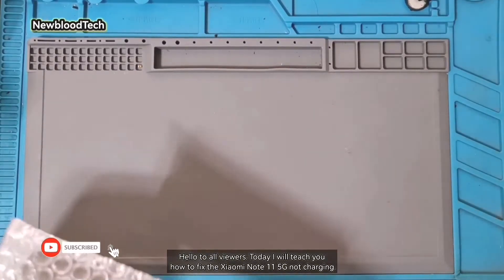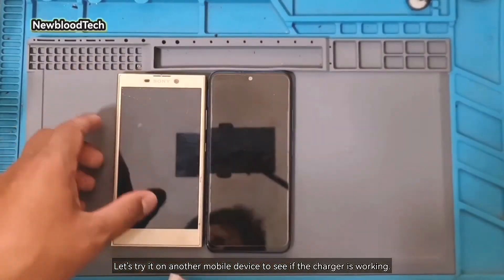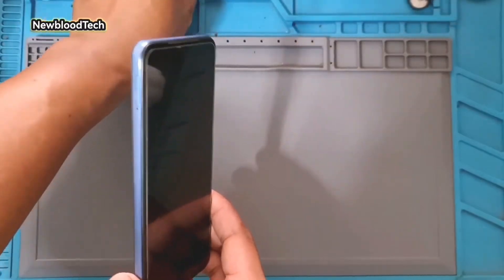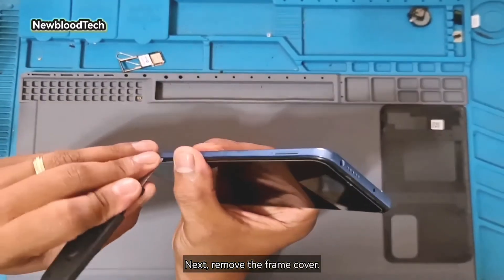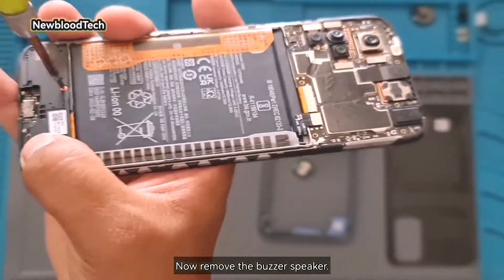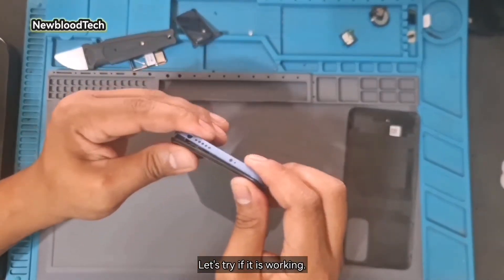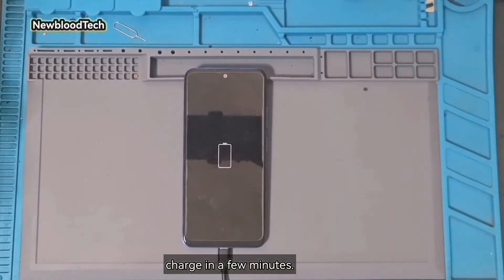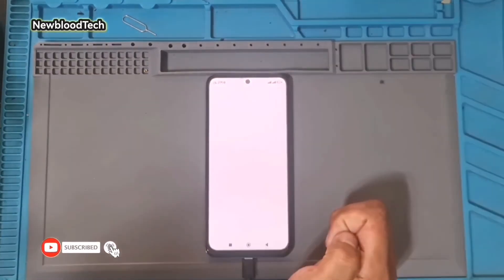MAY PARAAN PA KAYA? Xiaomi 11 5G not charging Tutorial